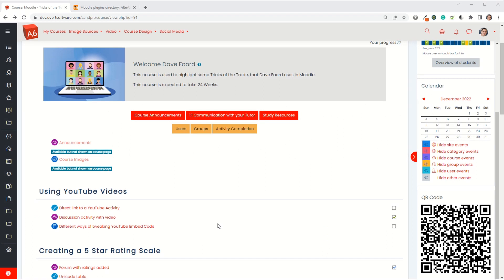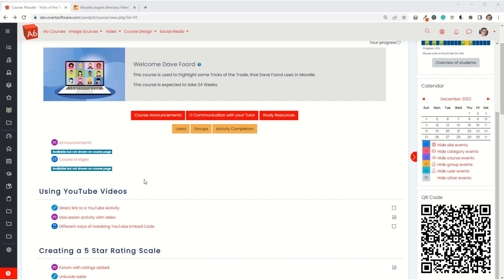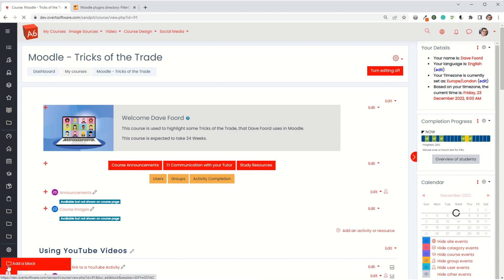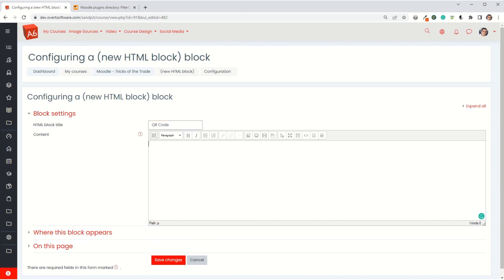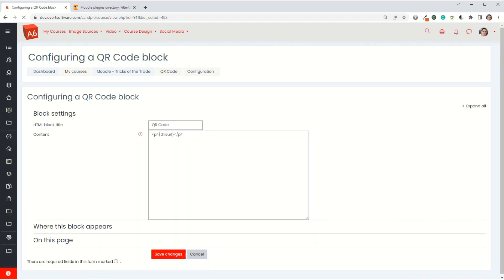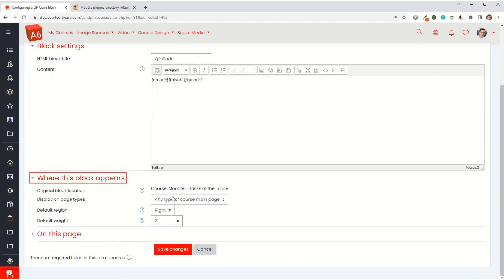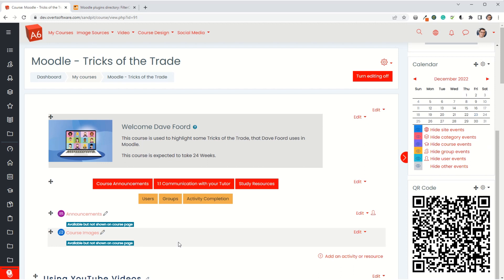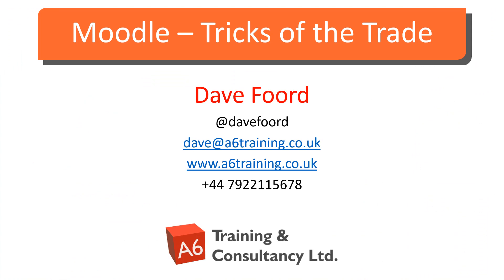Moodle Tricks of the Trade - Adding a QR Code Block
A simple but highly effective way to add a block to Moodle that will display a QR code of whichever page is being shown at the time.